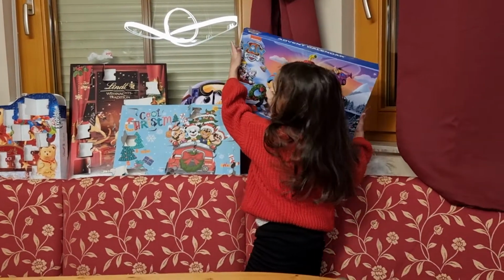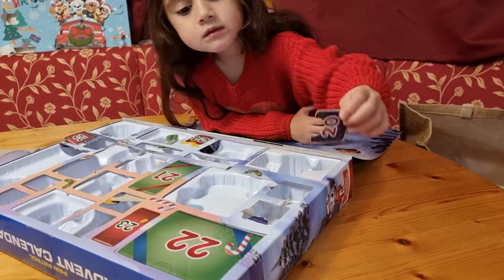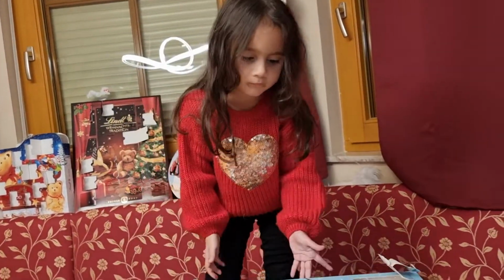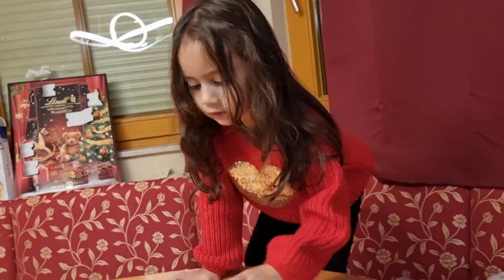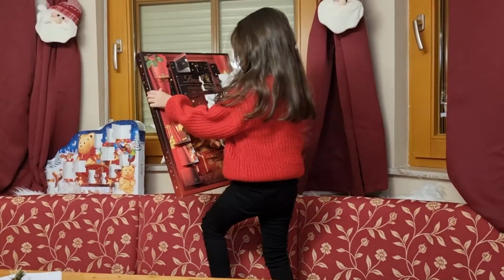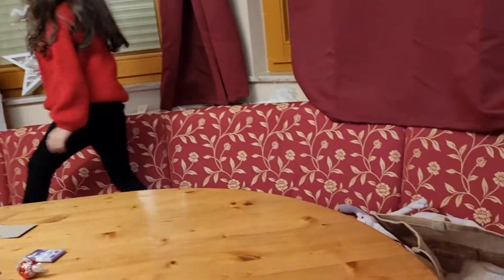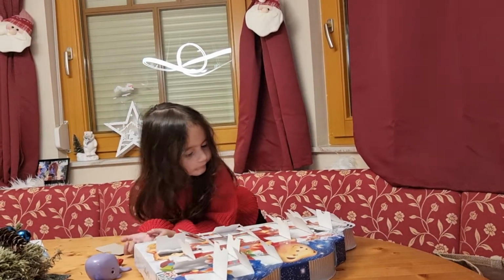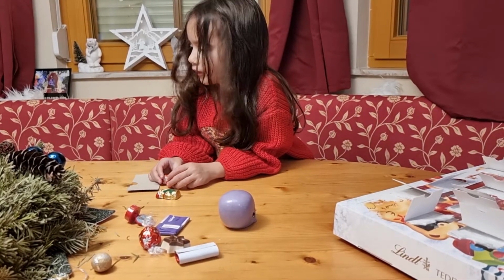XII. Adventskalendar | Christmas Tradition in Austria | December 19 & 20, 2021